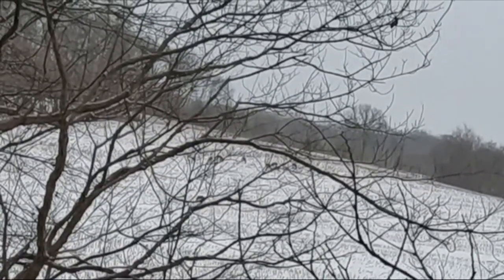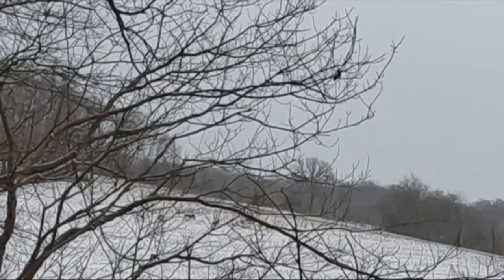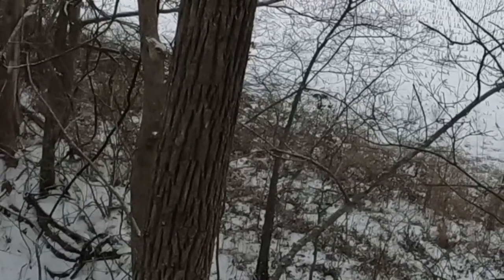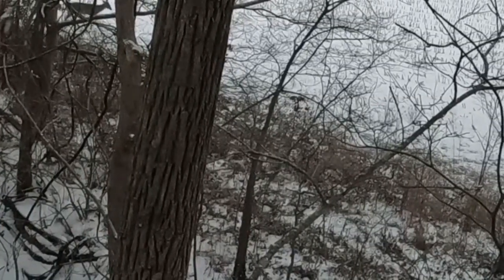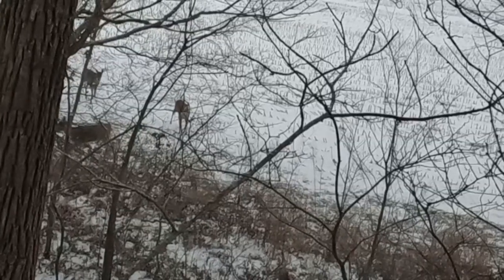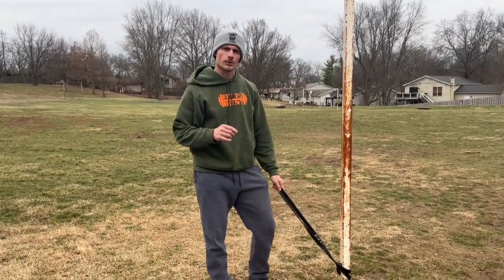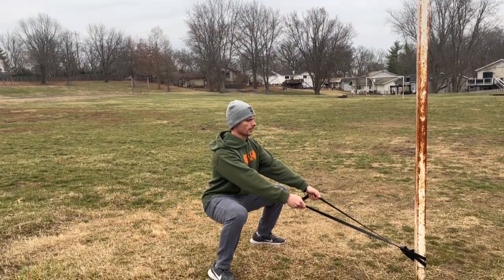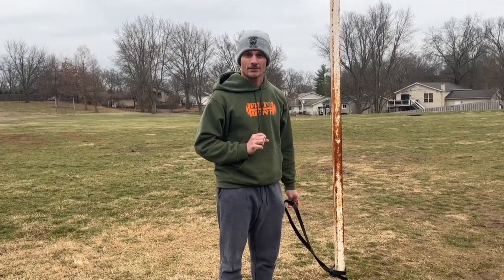Fit To Hunt TV: December Muzzleloader Buck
It was a tough year for FitToHunt field team member Jack Koerber but hard work and determination culminated in a hunt he will never forget.